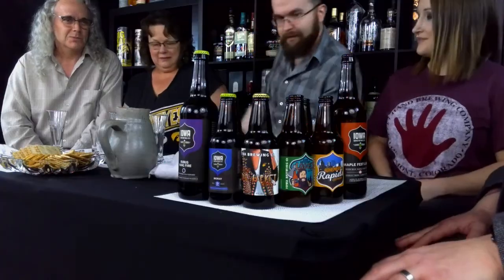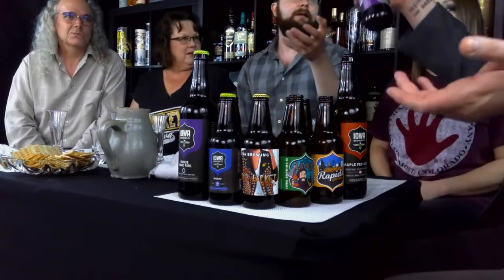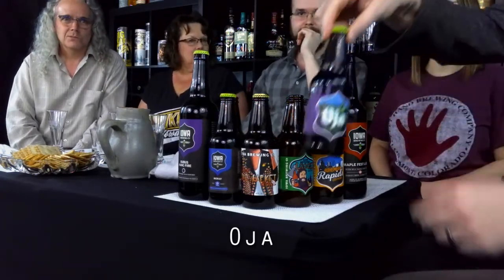Both Barrels: Iowa Brewing Company Part 3/3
Both Barrels has a few special guests, this episode. Leah returns with her mother, and Joseph from Iowa Brewing Company brought some beers to share with all of us. Joseph talks about Iowa Brewing Company and also discusses some of the history of beer.